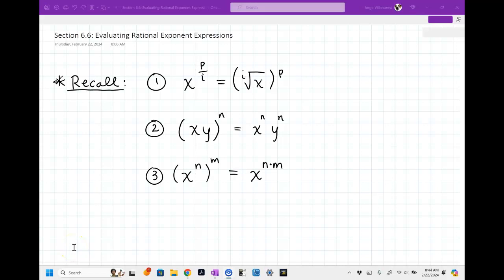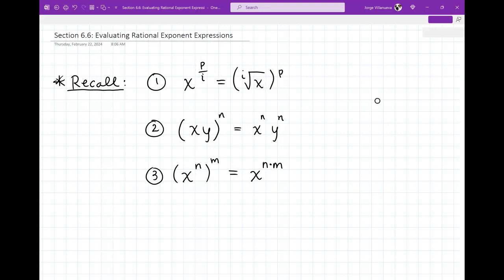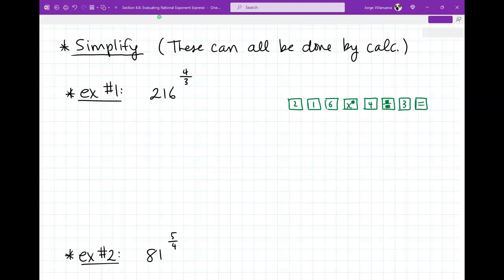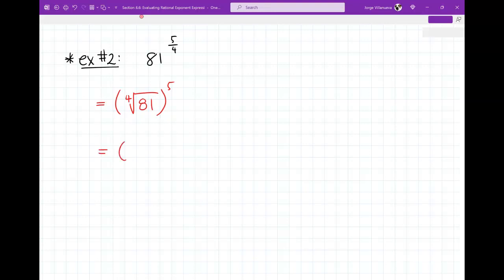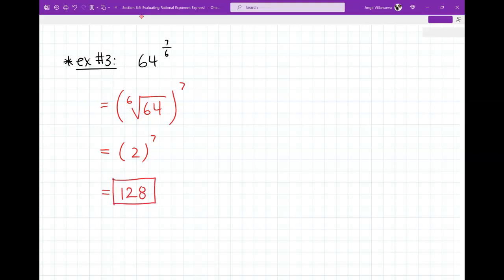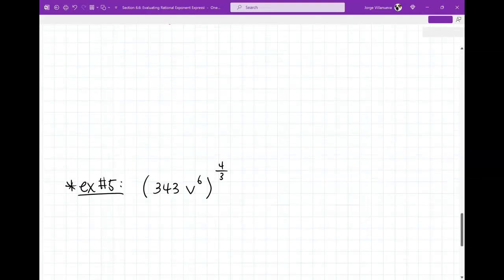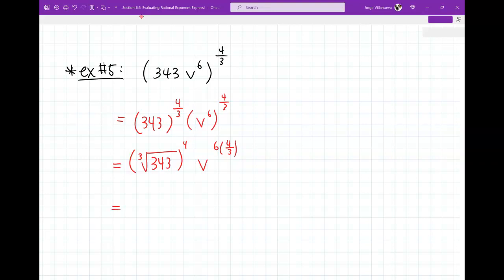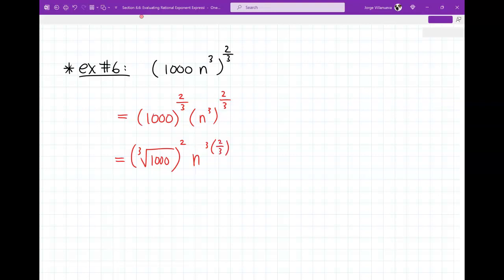Section 6.6: Evaluating Rational Exponent Expressions